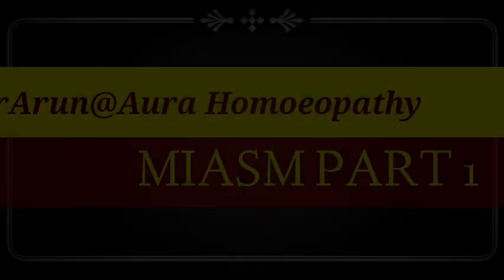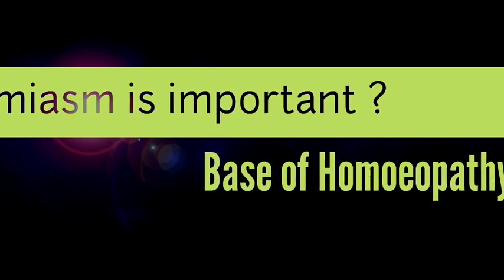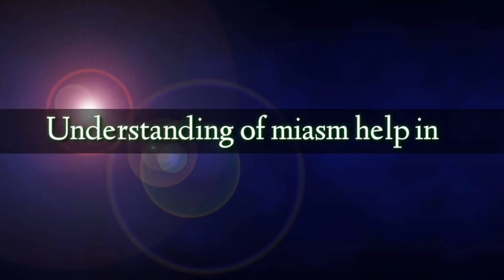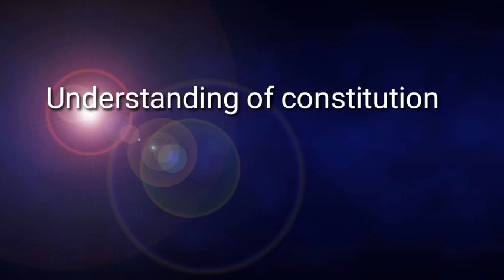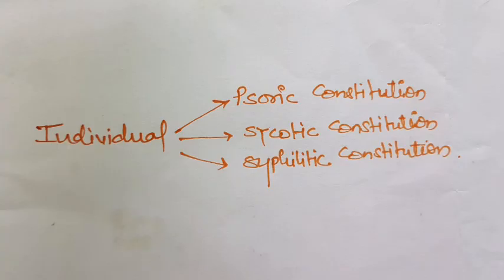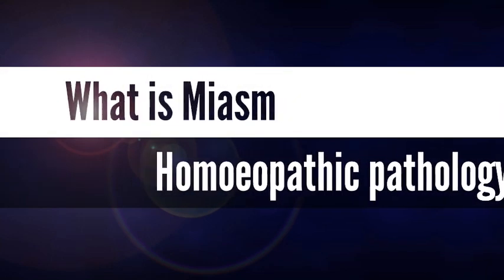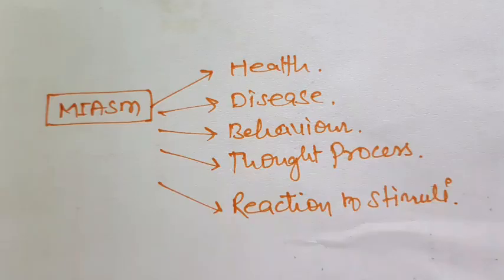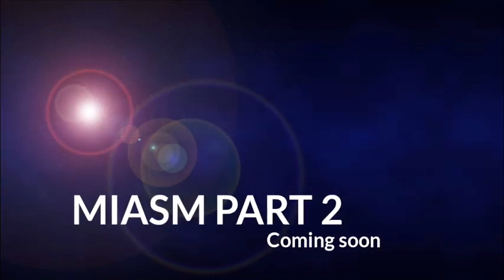Miasm Part 1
Miasm#Homoeopathy#Similimum#DrArun#Arun's Aura Homoeo clinic